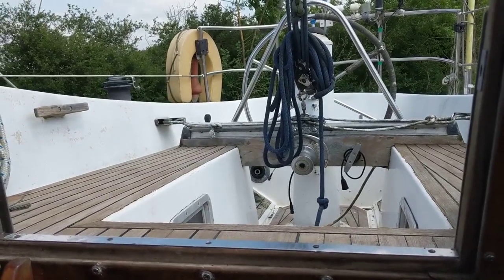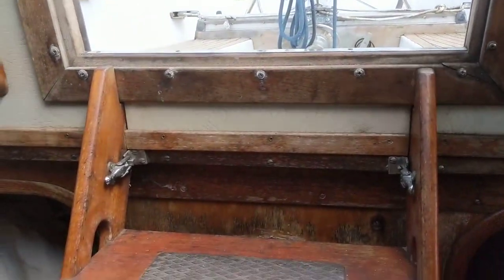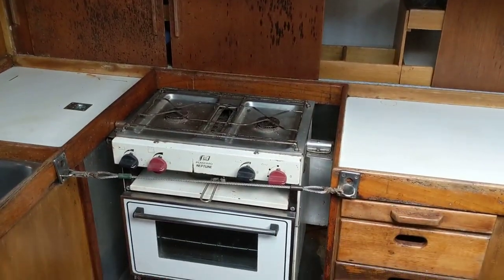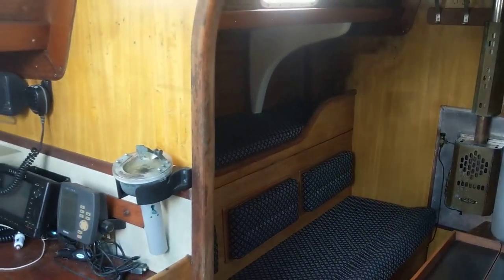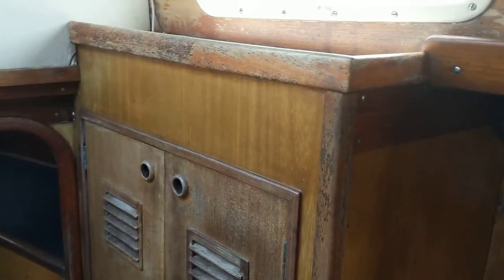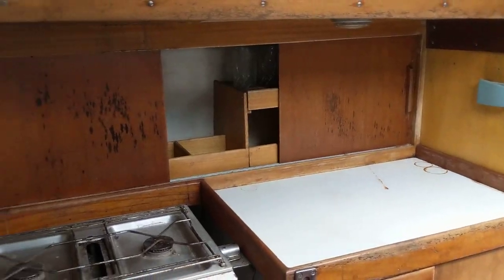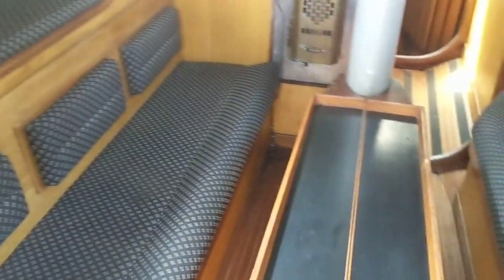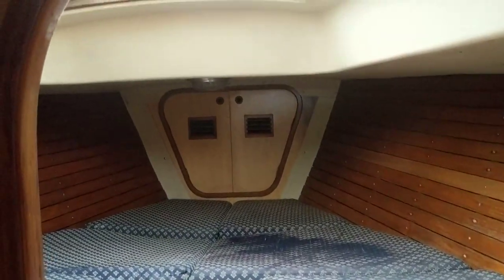Swan 39 - Boatshed - Boat Ref#301561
Swan 39 for sale with Boatshed Essex Photos and video taken by Boatshed Essex